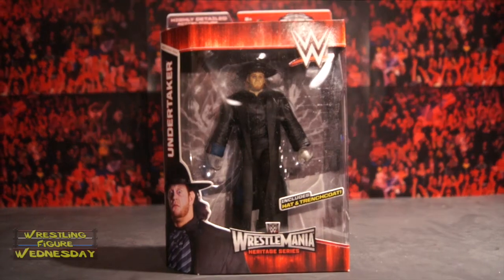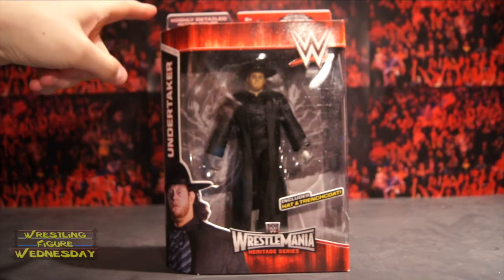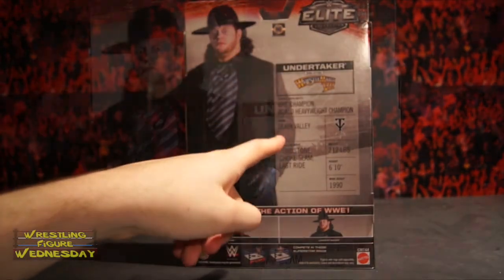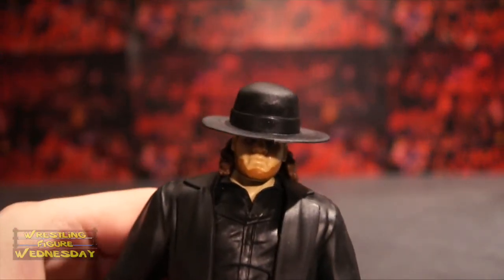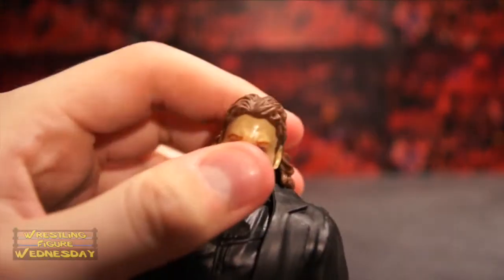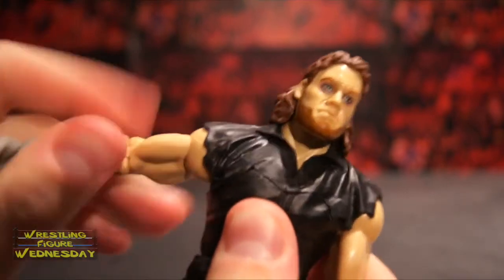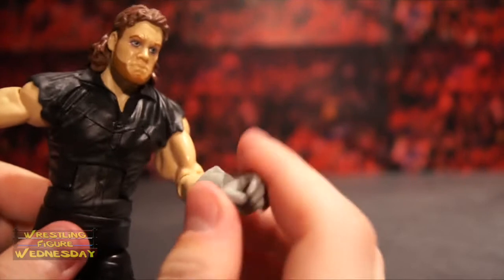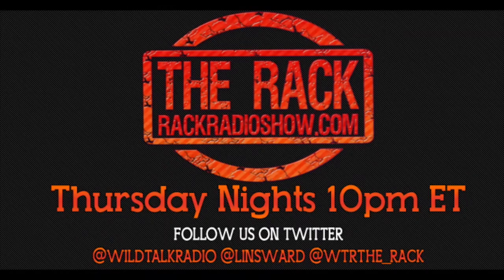Wrestling Figure Wednesday Episode 187: WWE Elite Wrestlemania Heritage - Undertaker